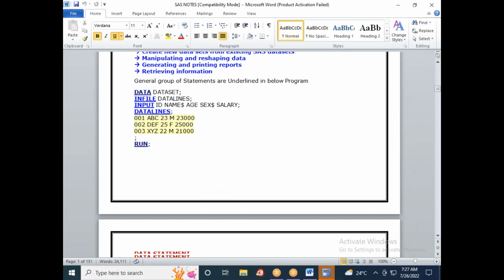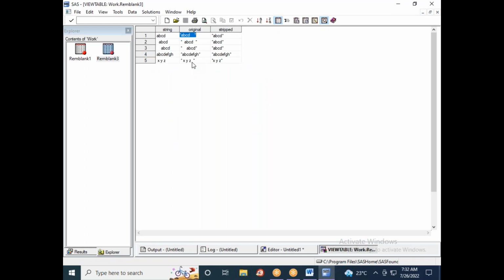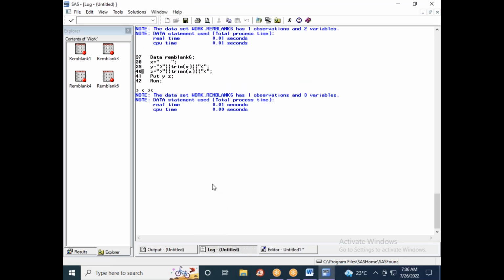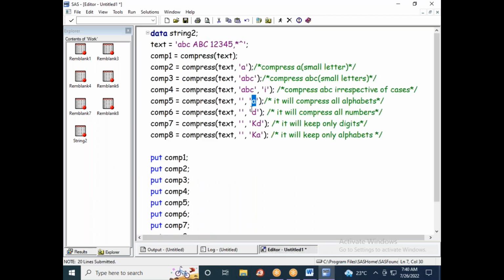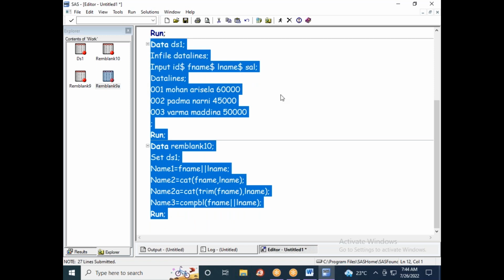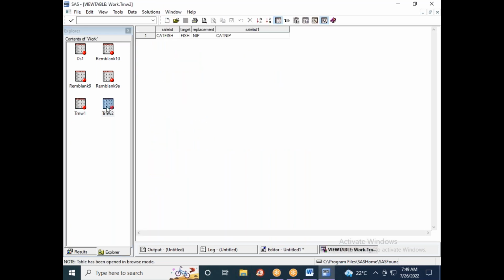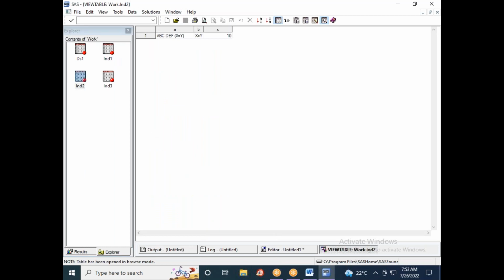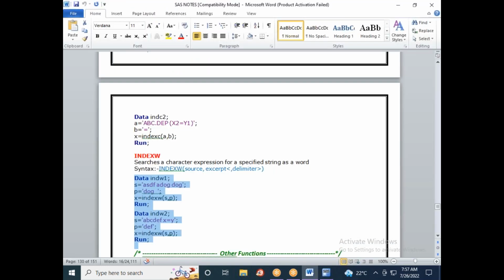SAS CLASS 25